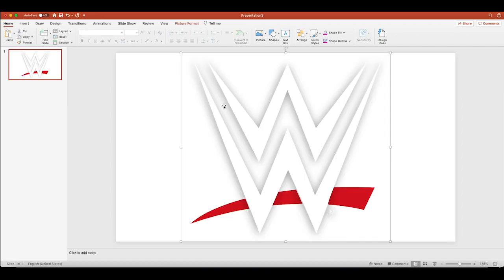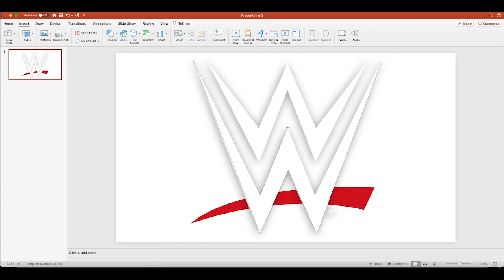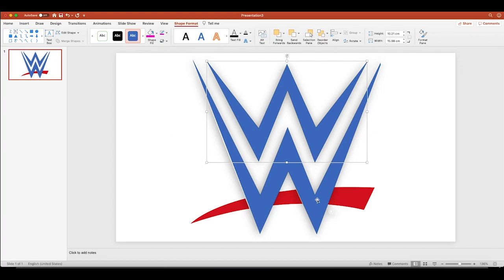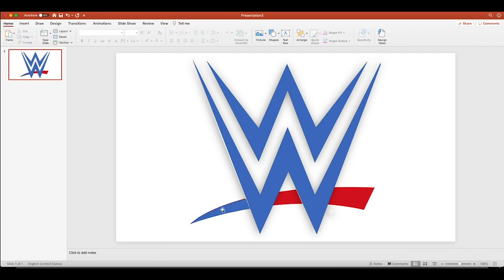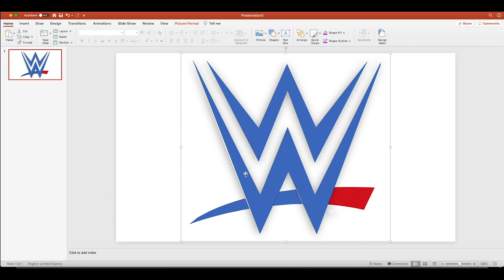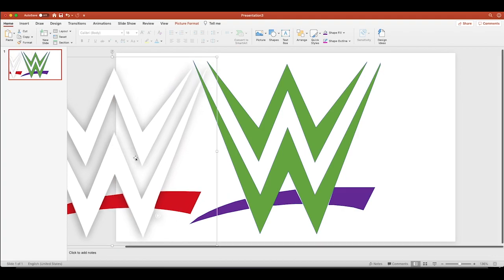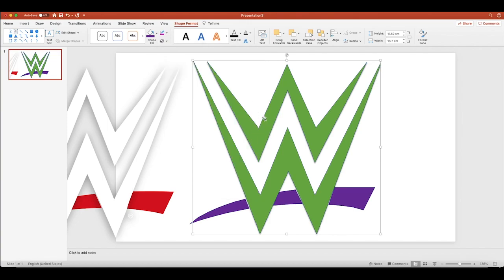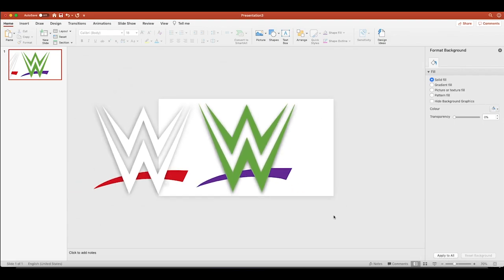How To Use The Freeform tool in PowerPoint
In this video, I show you how to use the freeform tool in PowerPoint to create almost any kind of graphic you want!